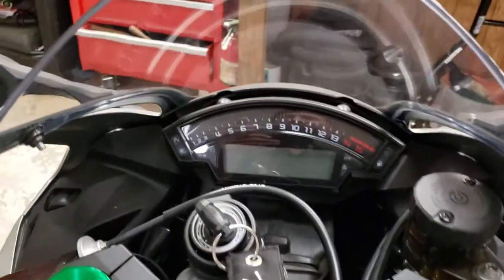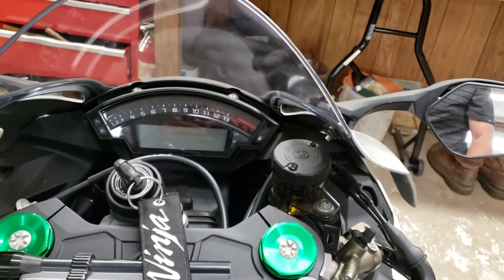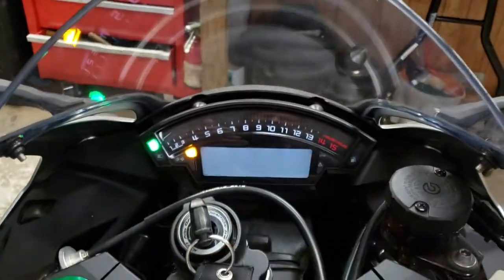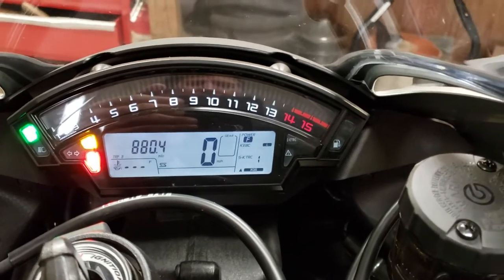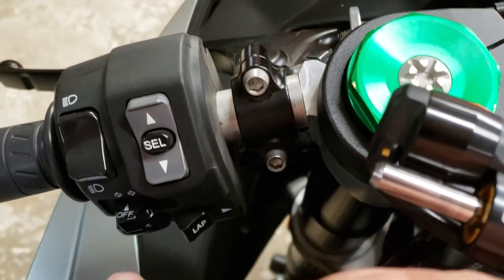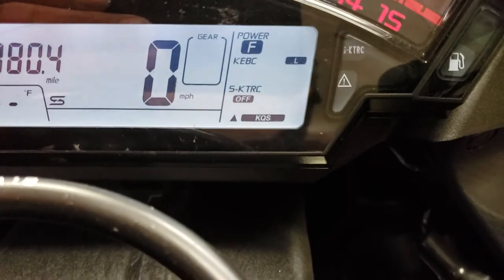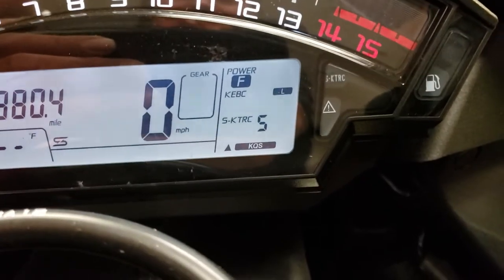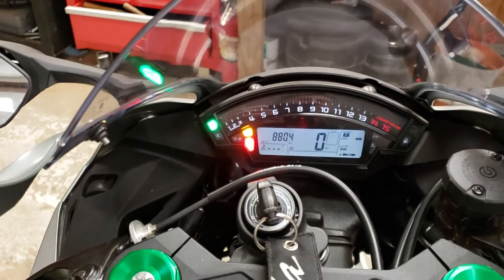ZX10R How To Turn Off Wheelie Control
Real simple and easy